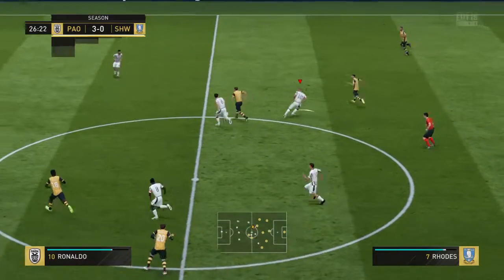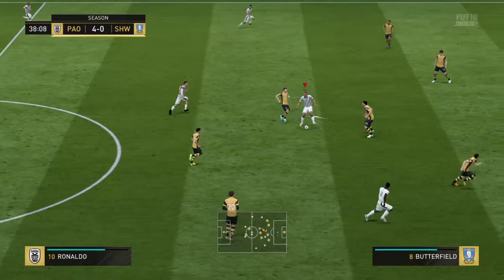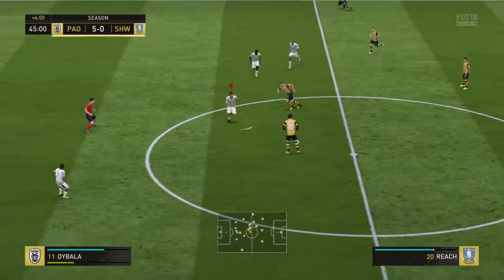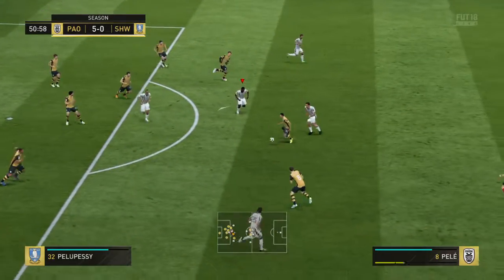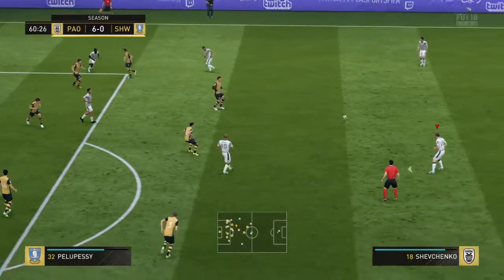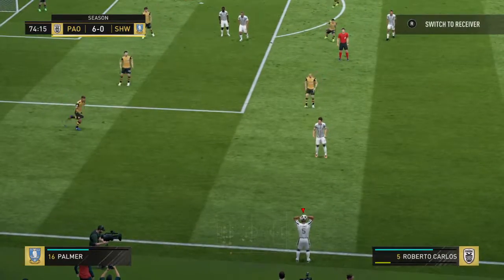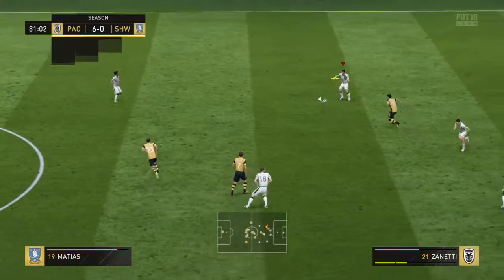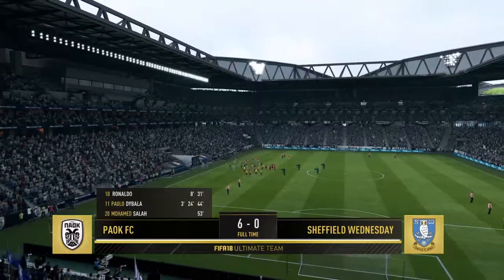FIFA 18_PAOK FC - SCHEFFIELD WED ( Final cup DIVISION 3 )